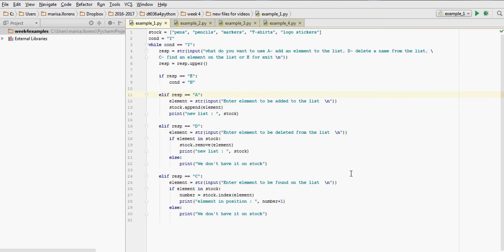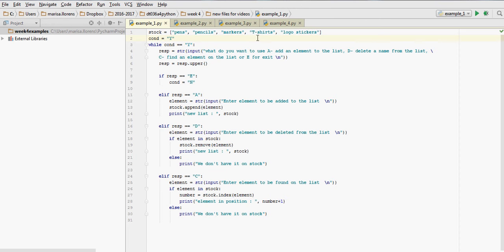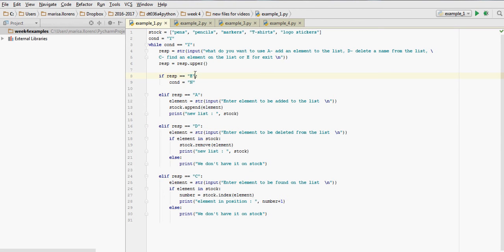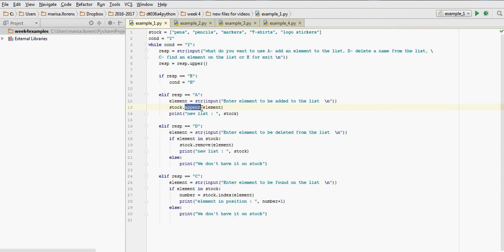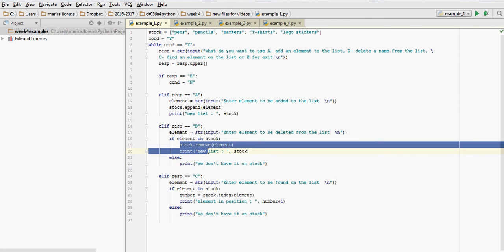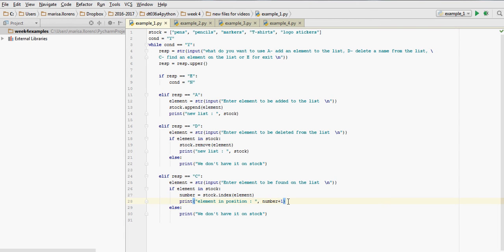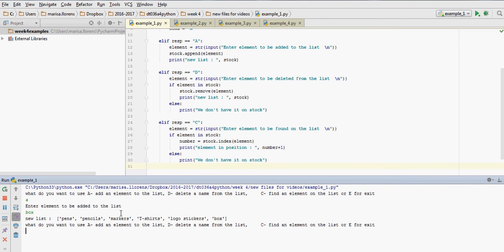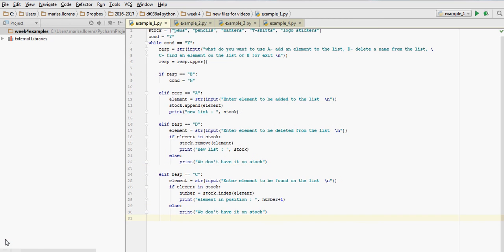Python 3 Using while loops with a menu to modify a list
Menu giving user options A add elements to a list, D delete element from a list, C find an element in a list and return its index, E to exit.